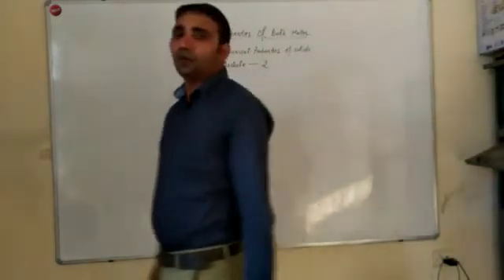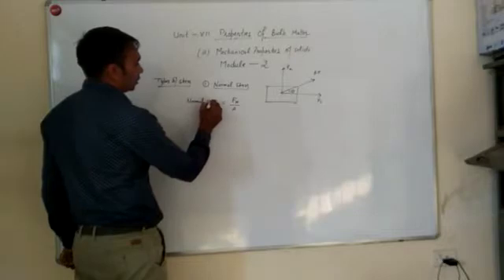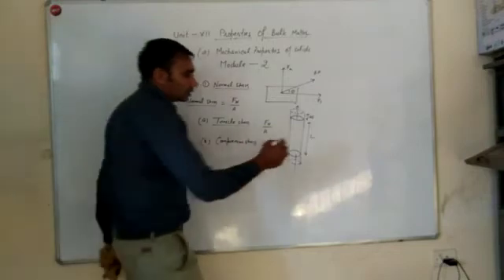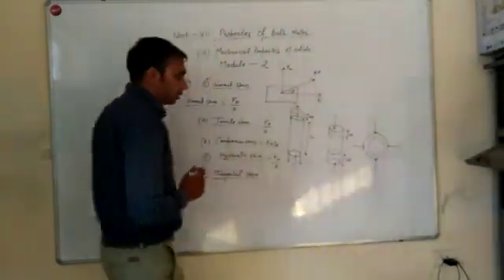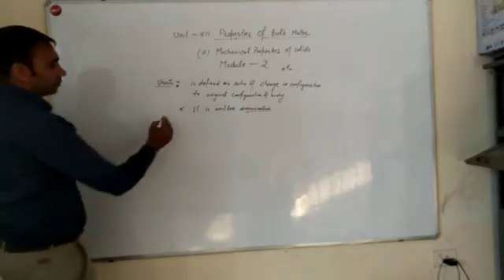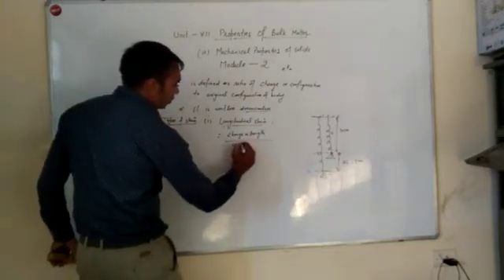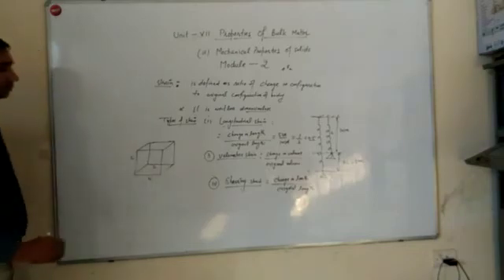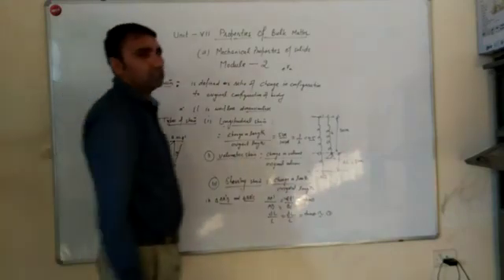XI- Physics, Unit -7, Properties of Bulk Matter, Module -2